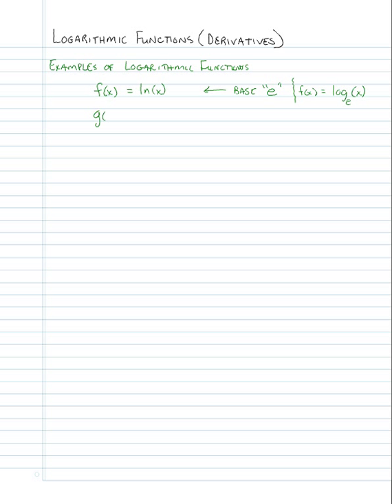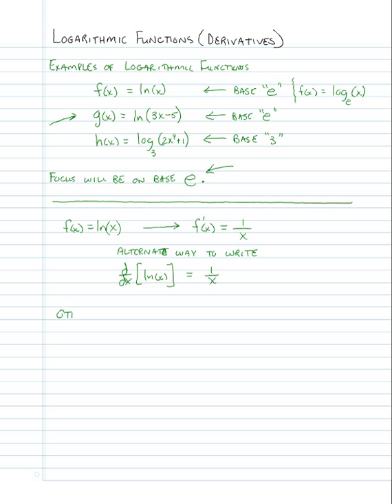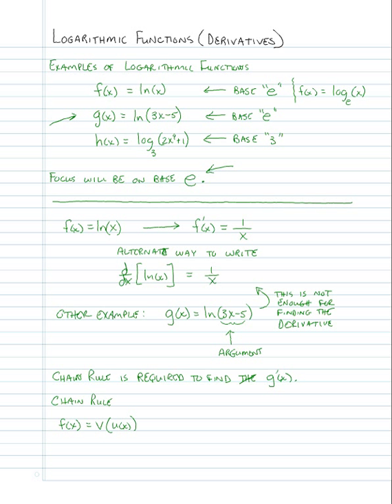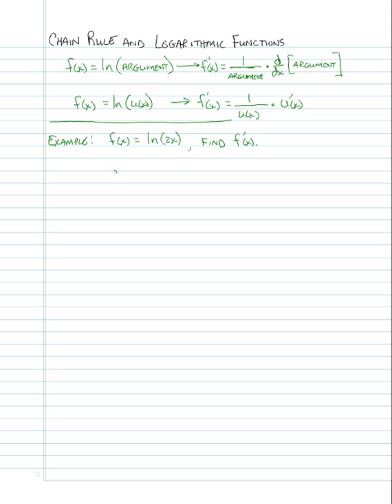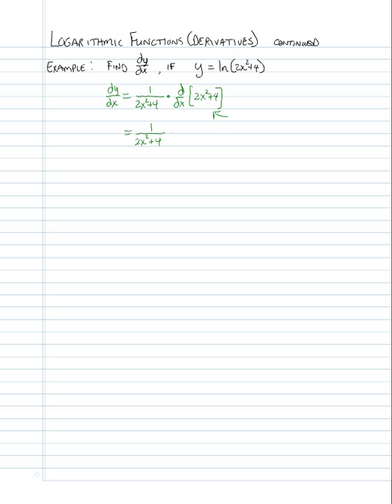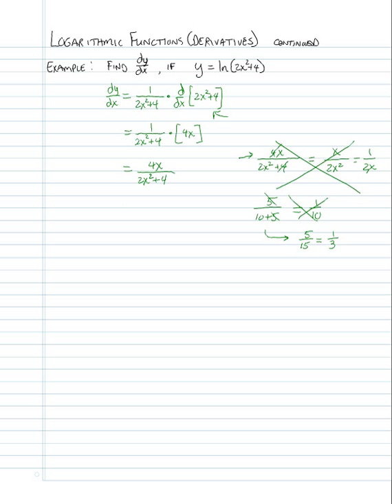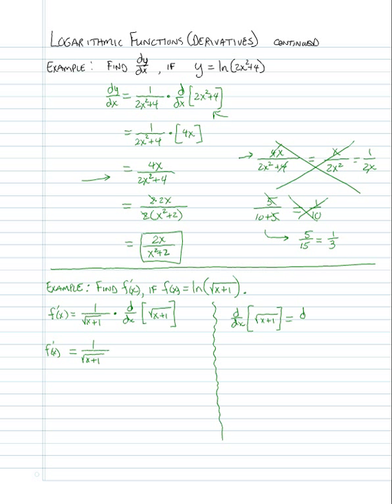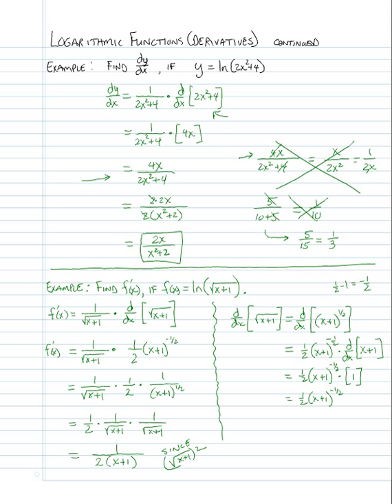12.5 Logarithmic Functions - Part 1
Lecture and examples of finding the derivative of logarithmic functions.  Primarily the natural logarithm.  Examples incorporate the use of the product rule, quotient rule and chain rule while finding the derivative of logarithmic functions.